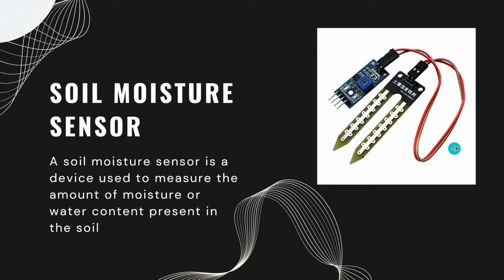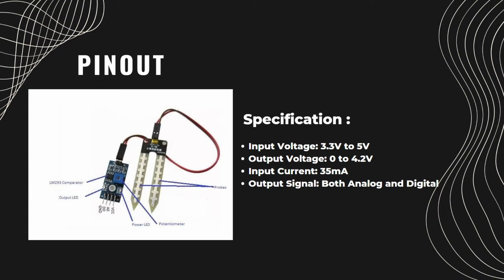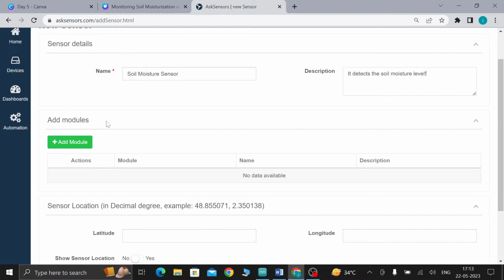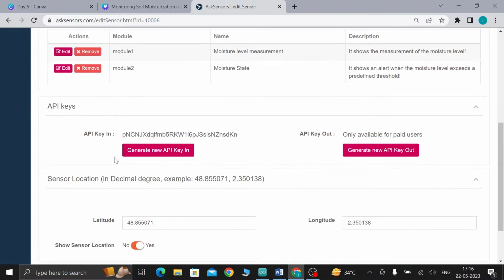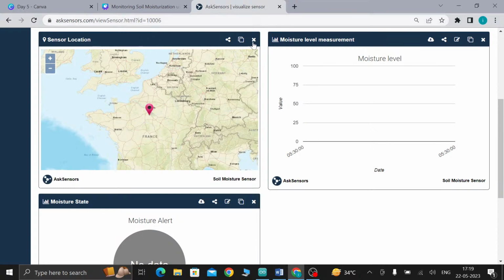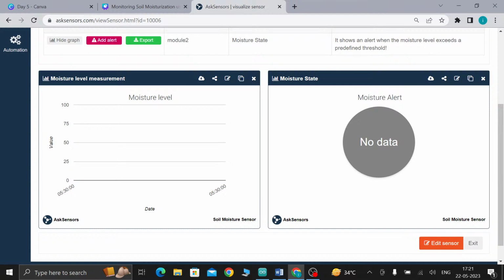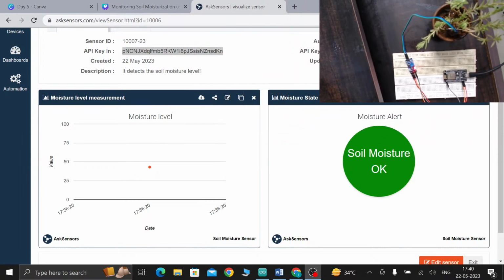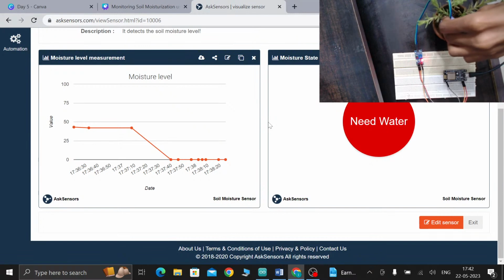NM IOT | Day - 8 Monitoring Soil Moisturization Using Ask Sensor Cloud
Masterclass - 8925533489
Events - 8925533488